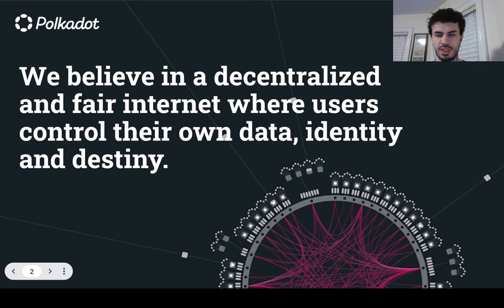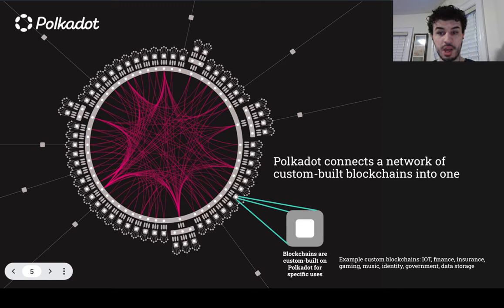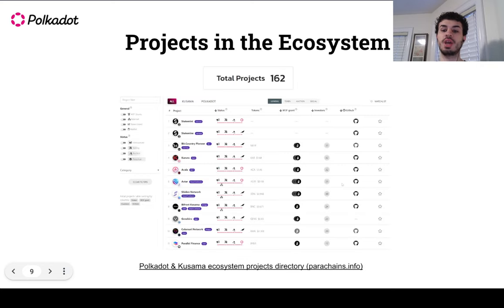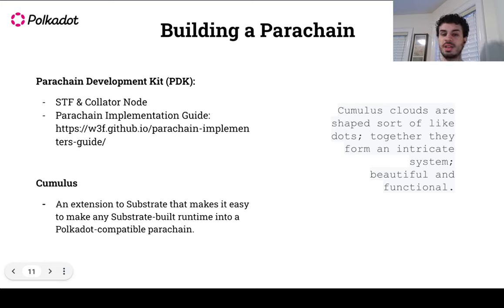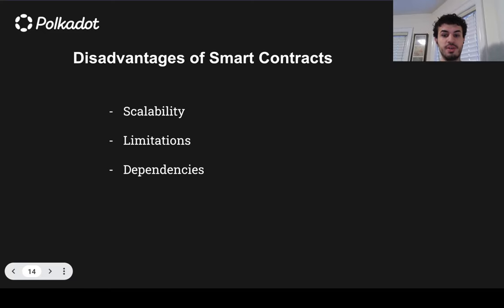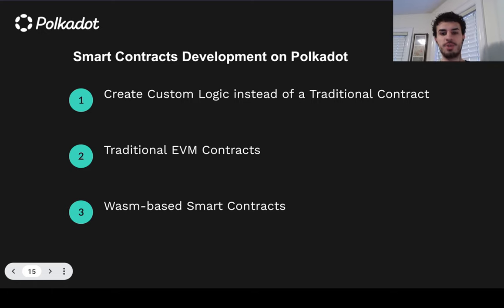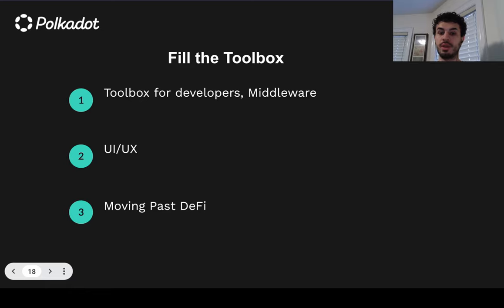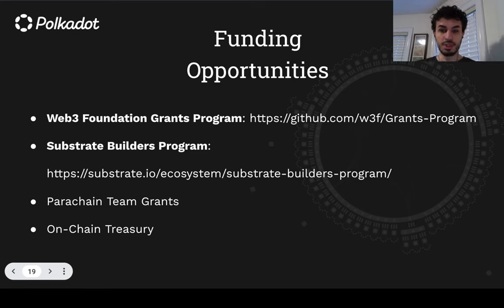Polkadot Hungary Meetup 4 - What it means to build on Polkadot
Presented by Danny Salman from Web3 Foundation.